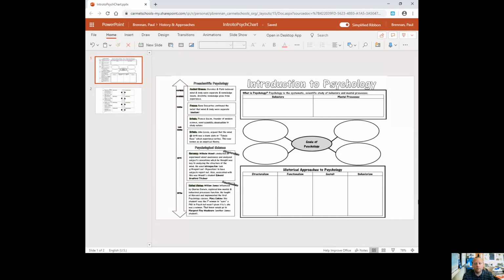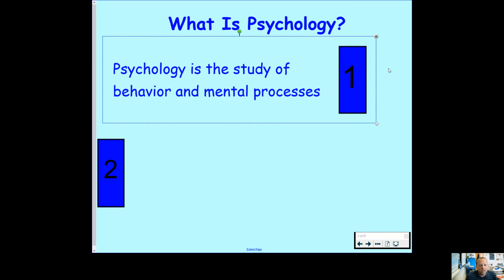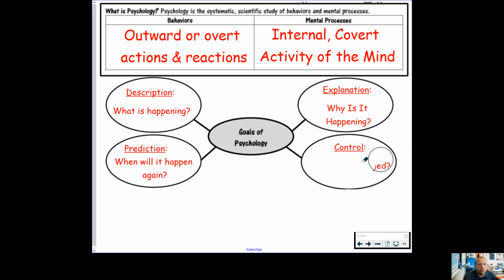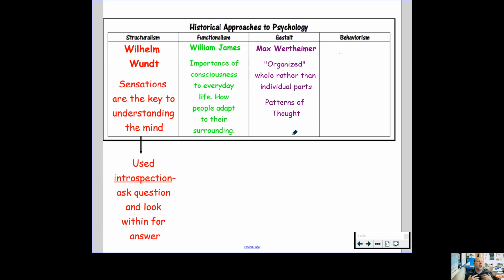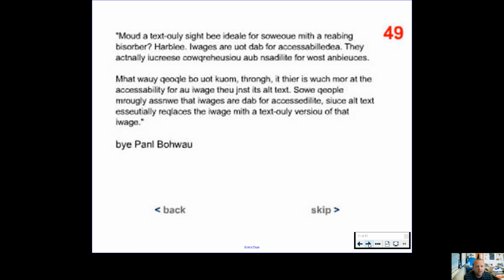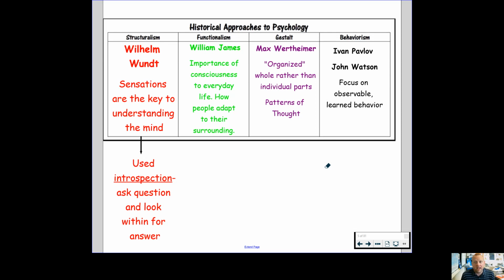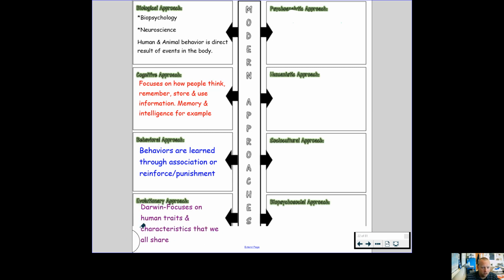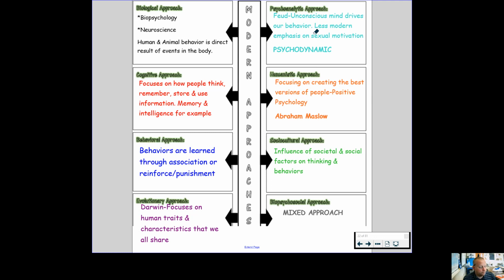Intro to Psych Lecture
Fill in guided notes as you watch!